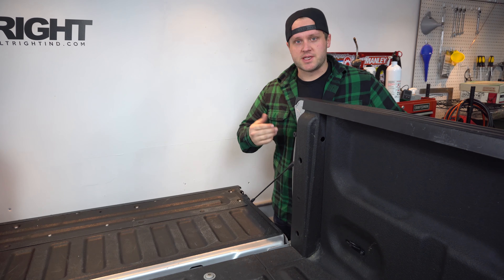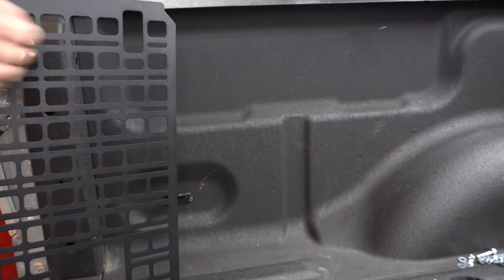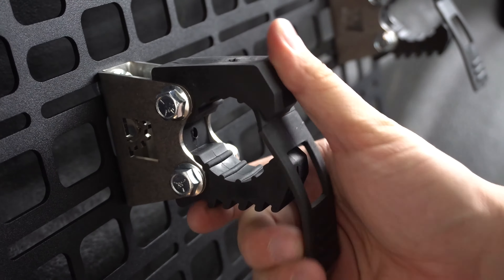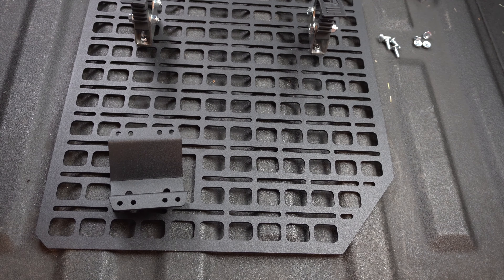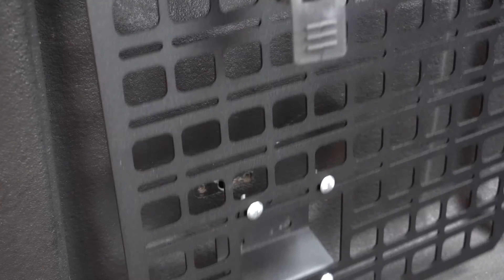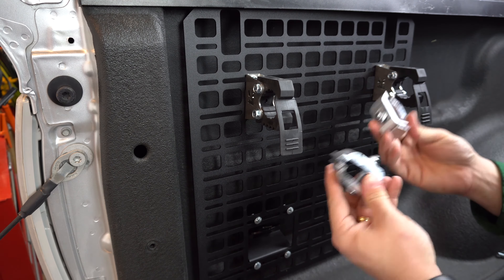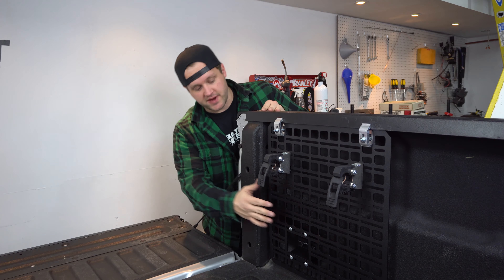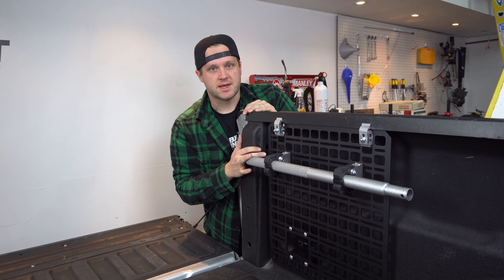Bedside Rack Installation - 2009-2014 Ford F-150 and Raptor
This is a quick video walkthrough of the installation procedure for the 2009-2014 Ford F-150 and Raptor Bedside Rack System installation.